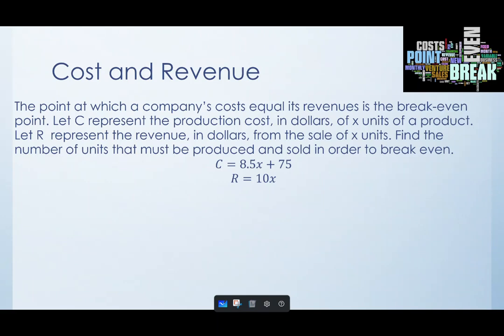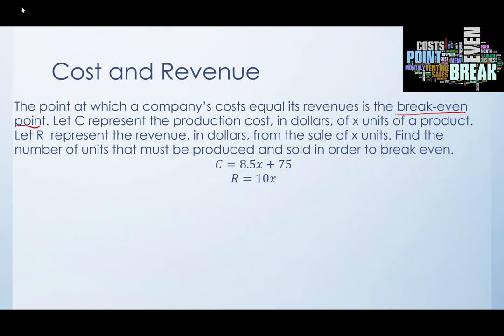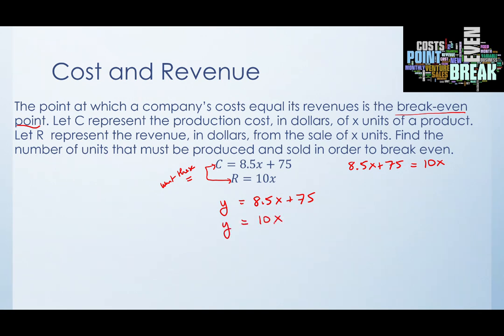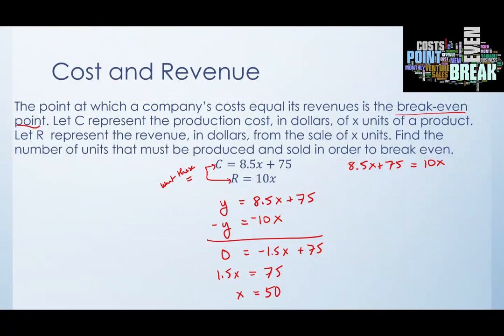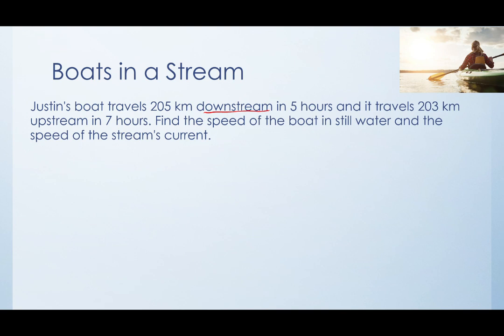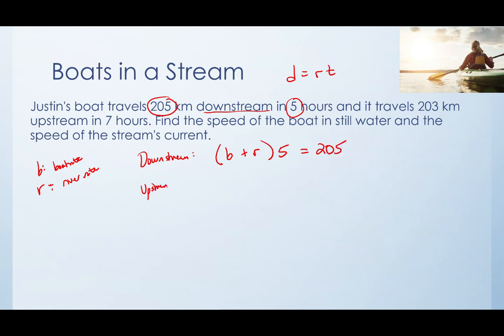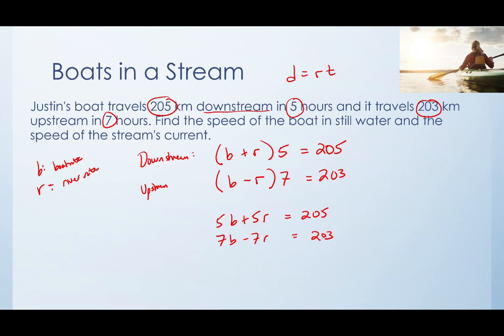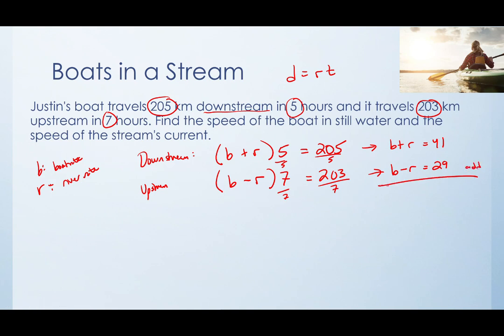Linear Systems Applications Chapter 11.1 Part 9